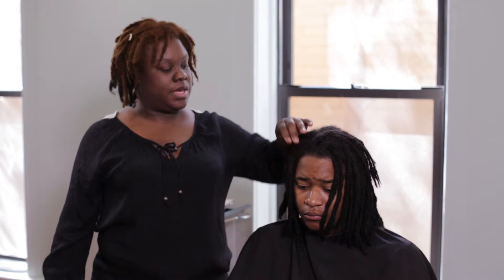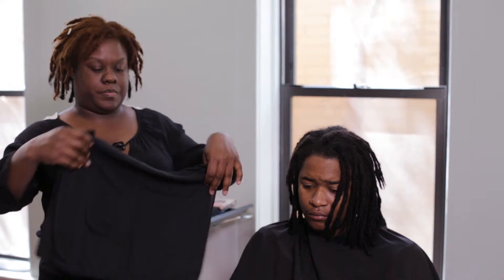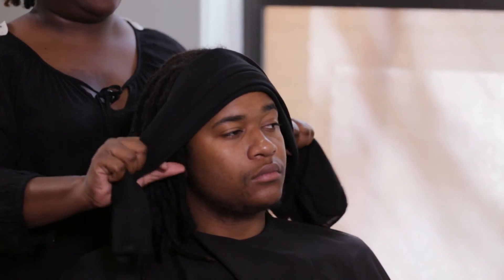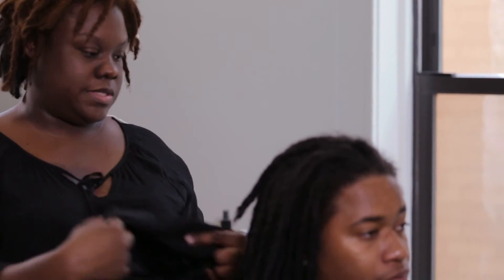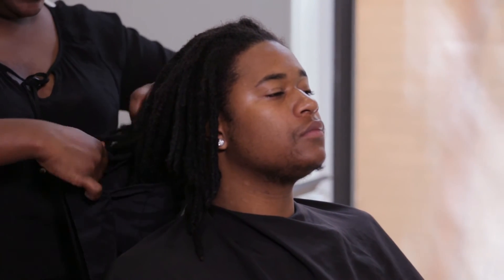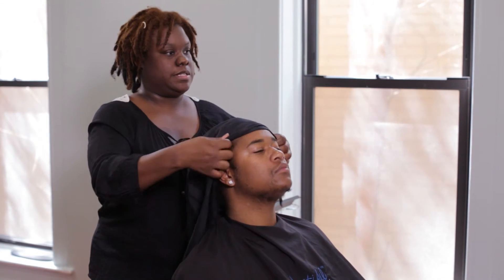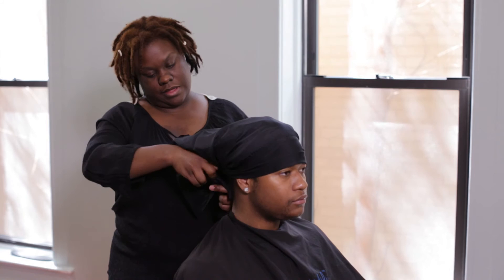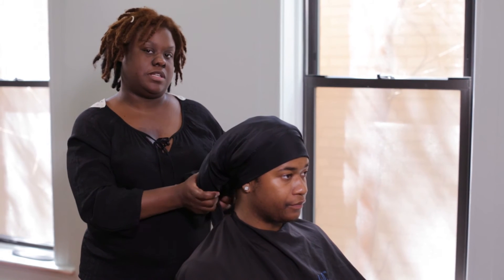Huetiful How To: Loc Care and Repair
Huetiful Salon Sr. Stylist & Educator provides the keys to caring for and maintaining locs. Located in Chicago, Rachel provides the essential steps to healthy locs based on her in-salon experience with some of the most discerning clients. Use the tips at home or visit any Huetiful Salon for your own loc care needs.